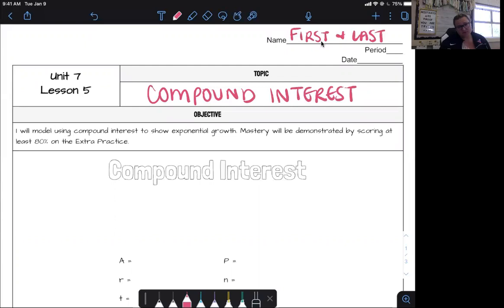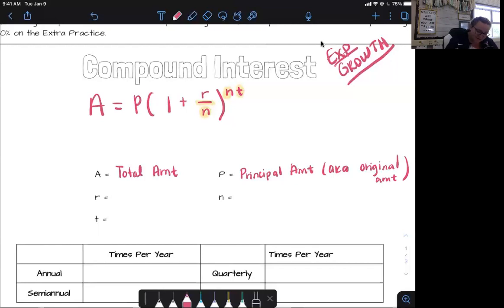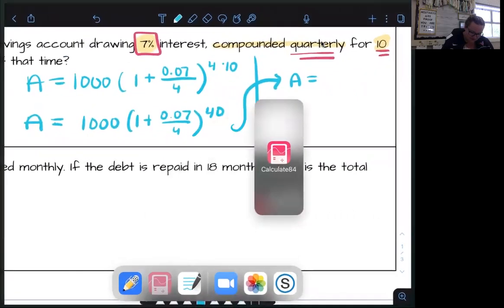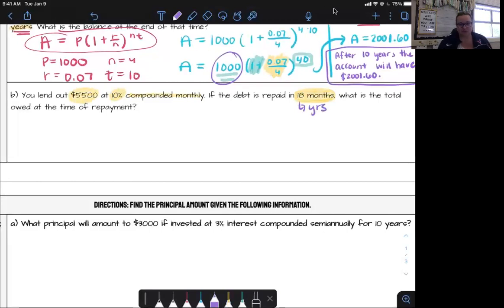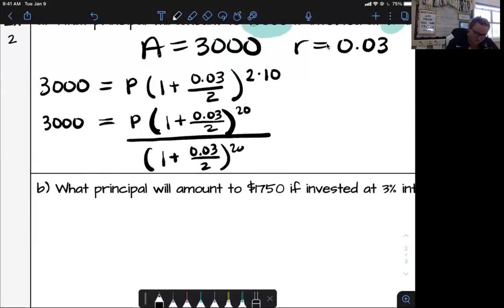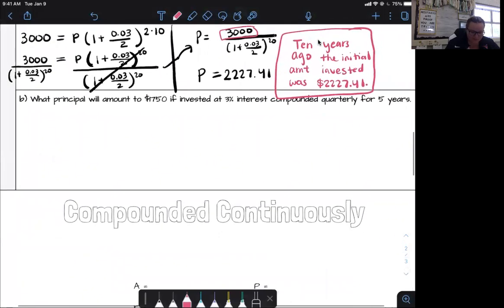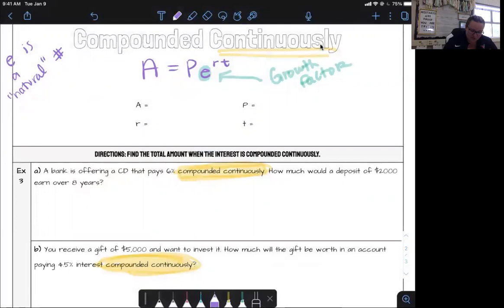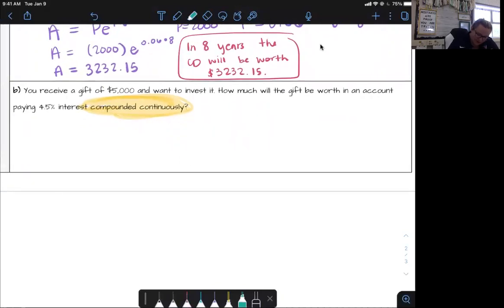Unit 7 Lesson 5